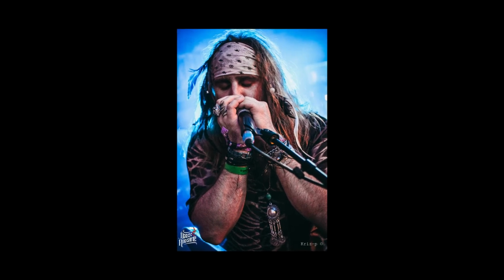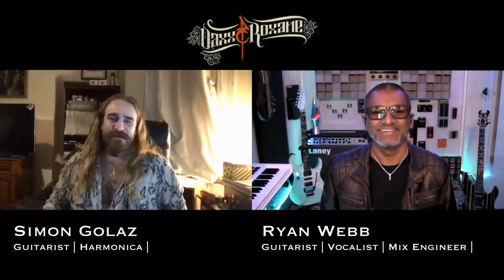In Conversation With | Simon Golaz | Guitarist | Daxx & Roxane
Here's a chat with this cool guitarist "Simon Golaz" from the band "Daxx & Roxane".

Check out their album, also an EP coming out sometime in 2021..